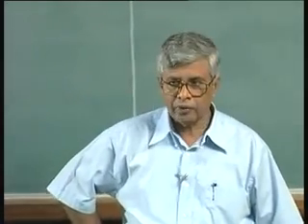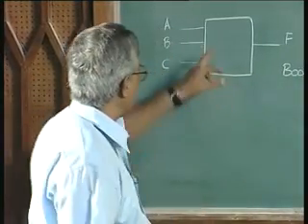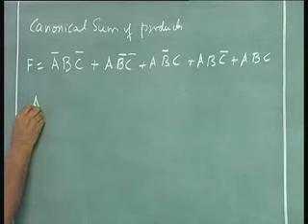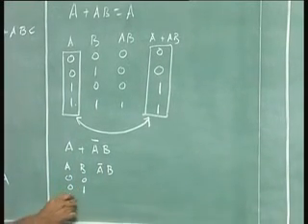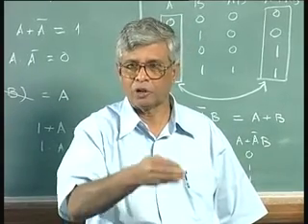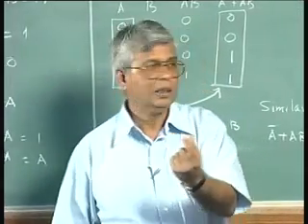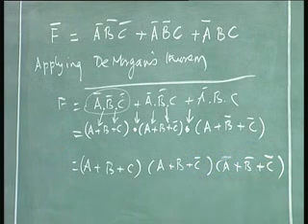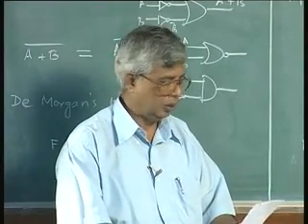lect 5 DIGITAL Electronics